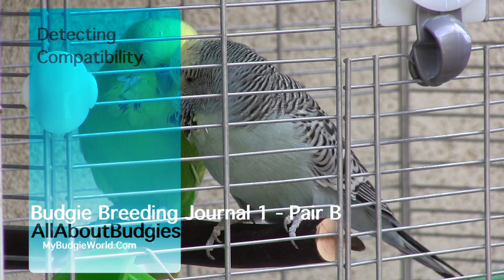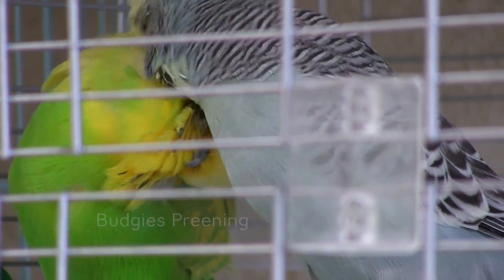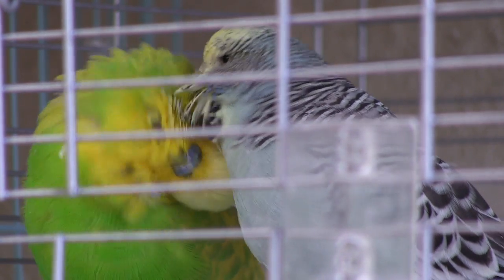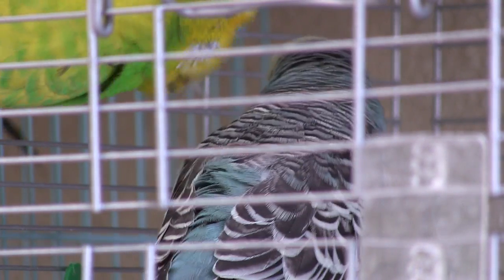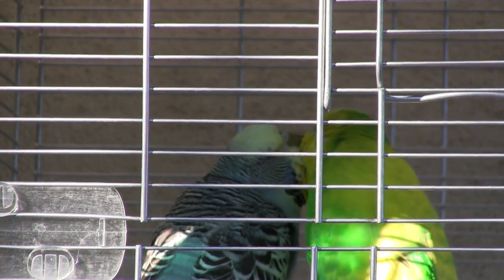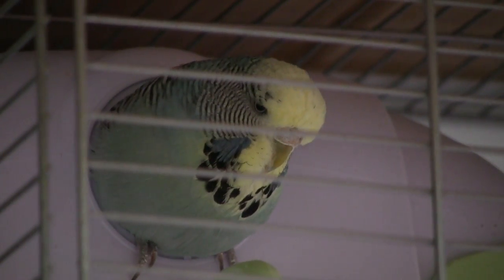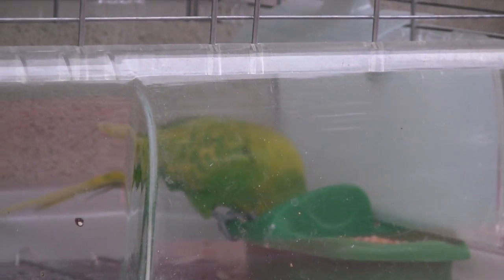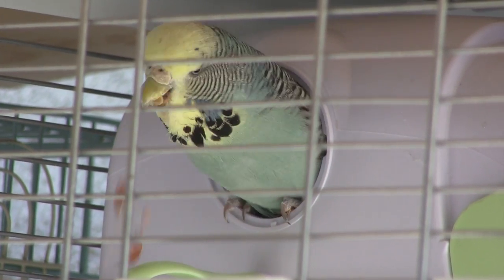Budgie Breeding Journal 1 - Pair B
Hello guys this is Breeding Journal #1 for Pair B. The male was previously setup with another female but unfortunately it didn't work out. I reconditioned him and set him up with another Mate.
Everything is looking Good. I have also setup other pairs and will be uploading Breeding Journals for them as well, So keep checking back!